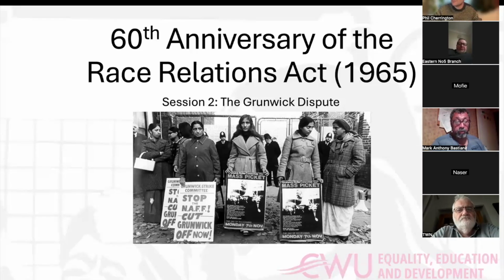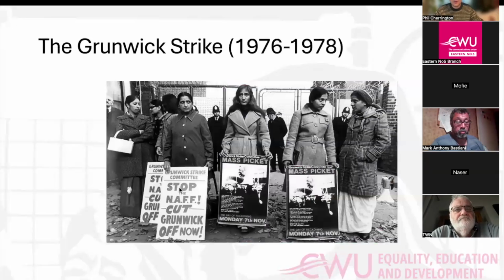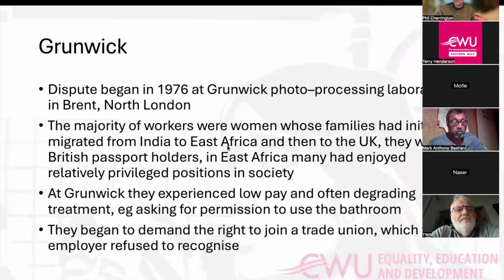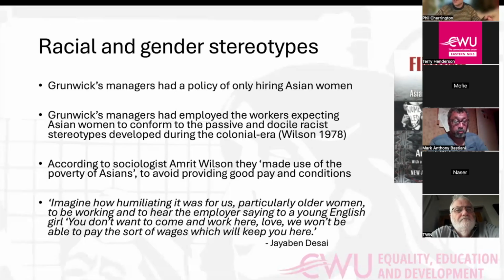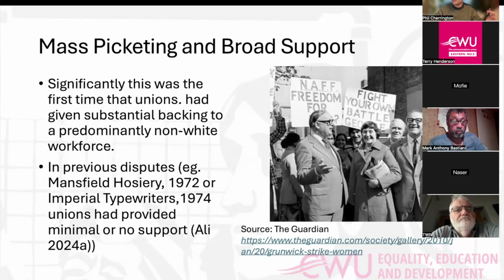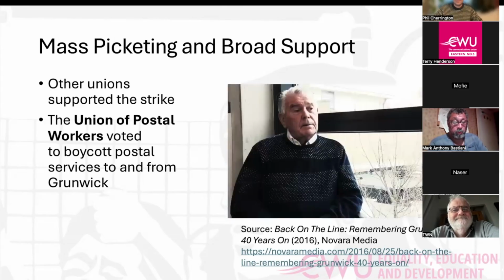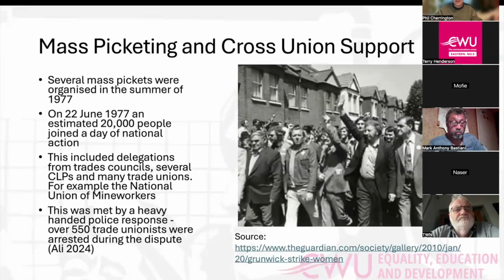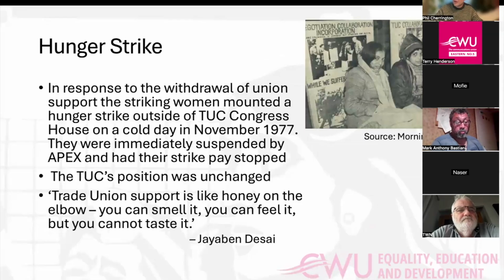Race Relations Act Session 2